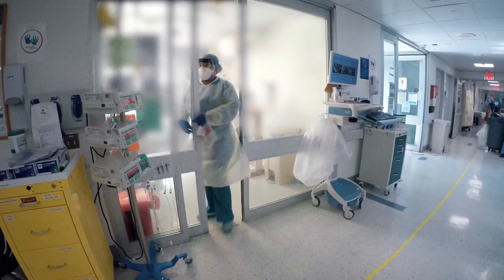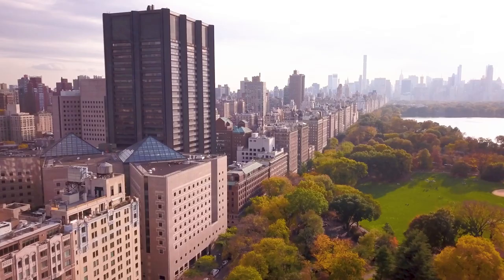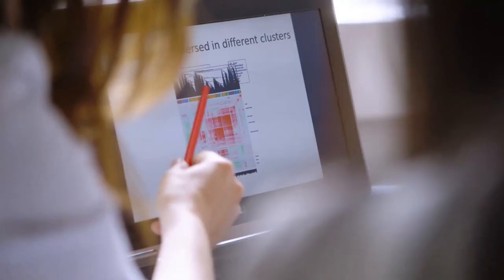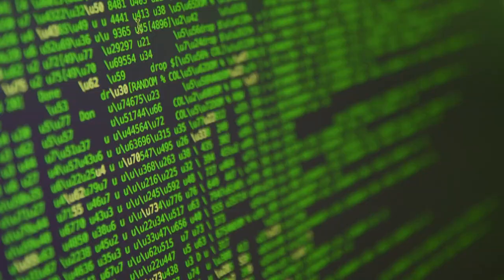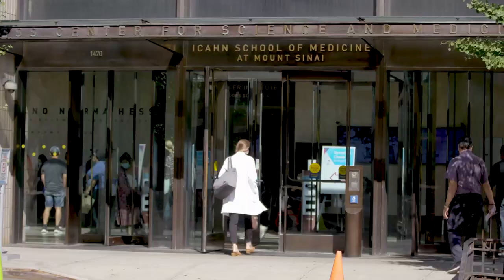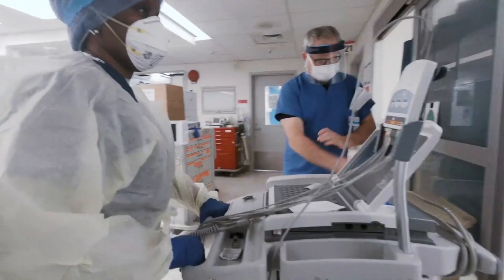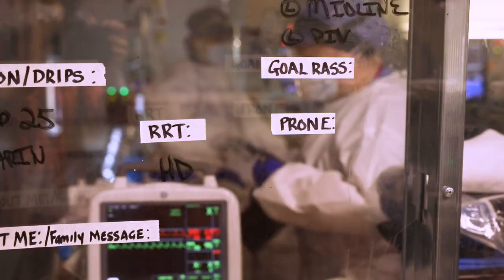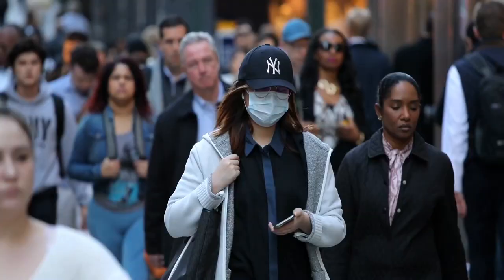The Future of AI at the Hasso Plattner Institute for Digital Health at Mount Sinai